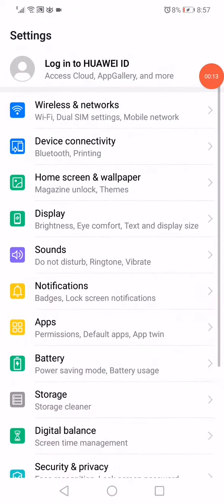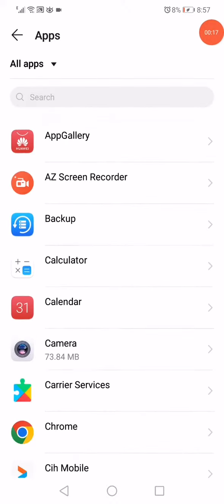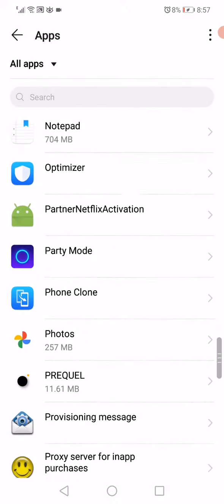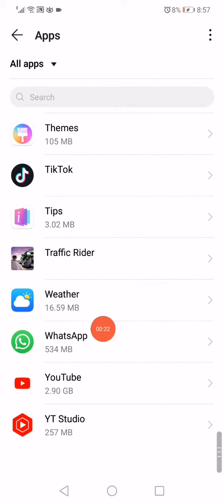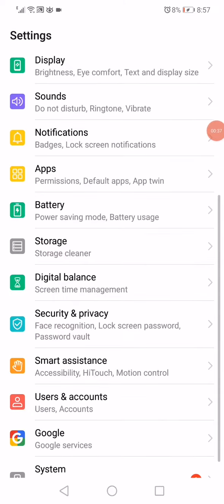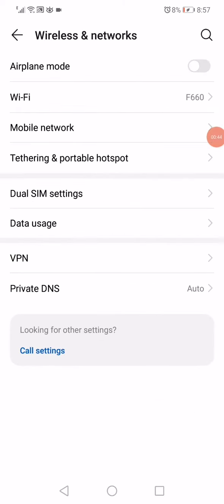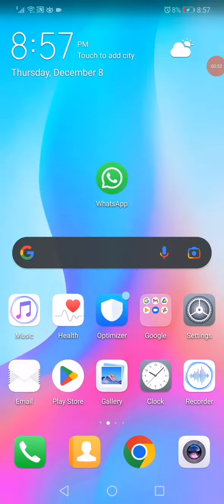How To Fix WhatsApp Voice Message Problem Solve